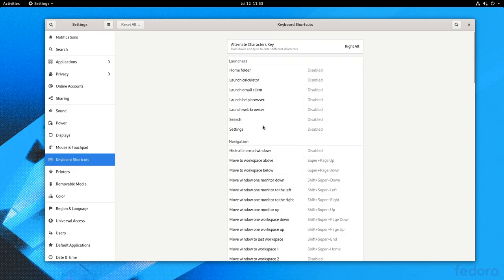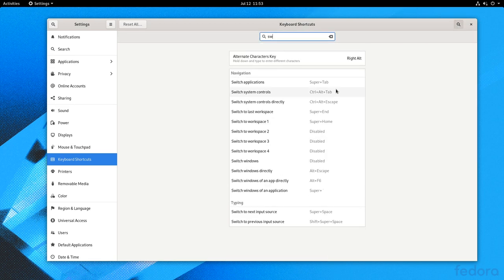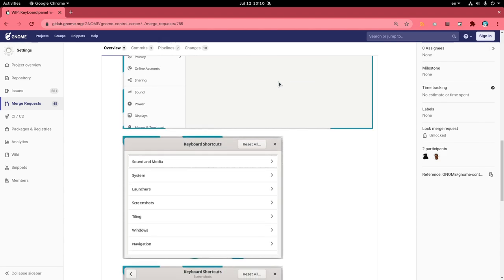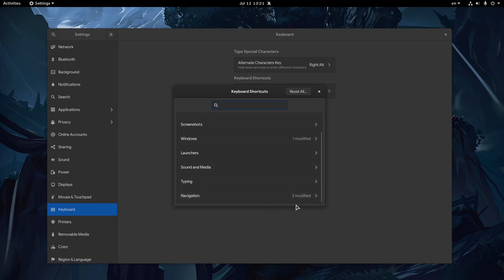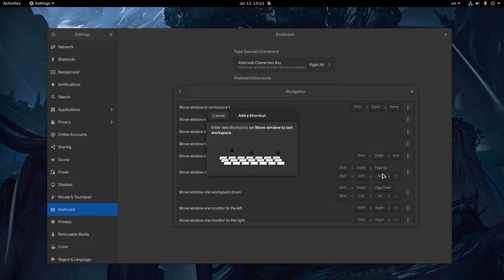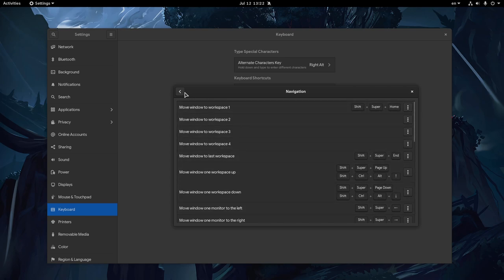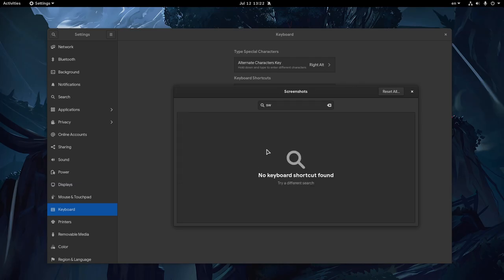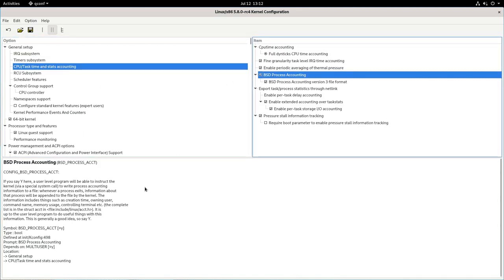New Shortcuts Page (WIP), Ft GNOME 3.38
a demo on a merge request that basically redesigns GNOME Shortcut section, plus it adds the ability to assign double shortcuts

00:00 Shortcuts in GNOME 3.36
00:25 The Merge Request on Gitlab
00:46 A Demo on Shortcuts WIP
01:57 Linux Config Advice

Music
A Call Upon Us - The 126ers (YouTube Library)